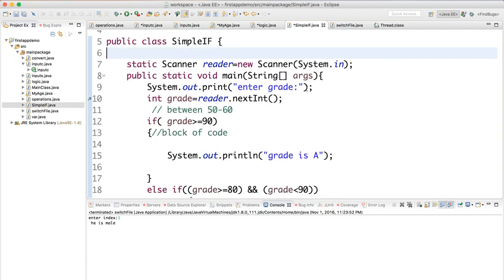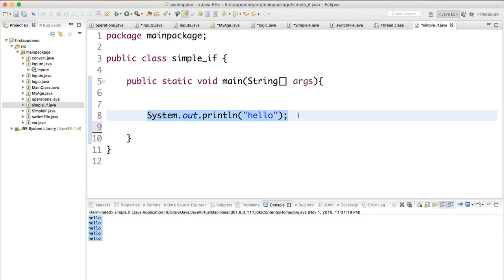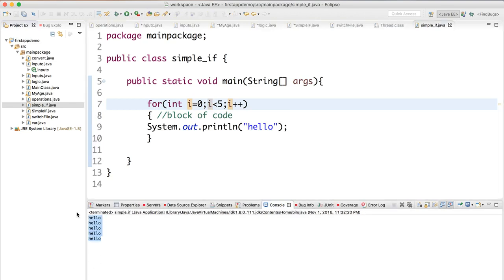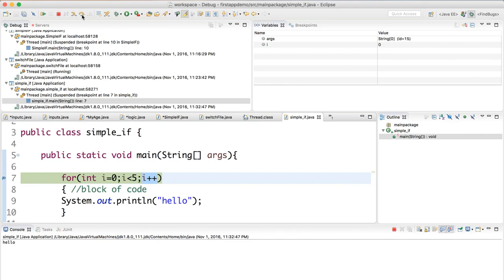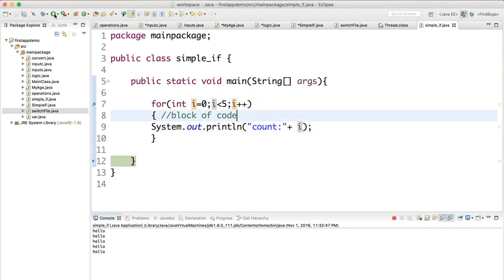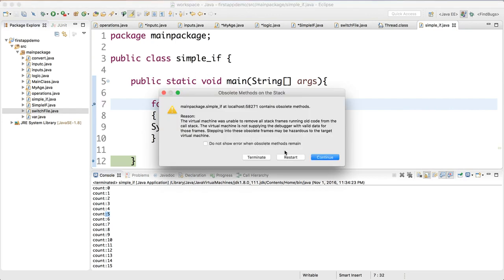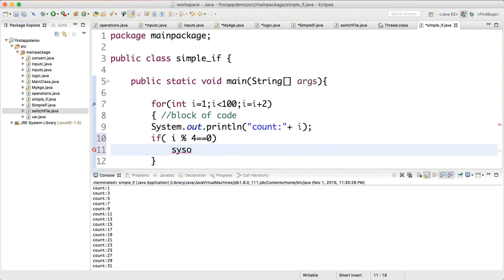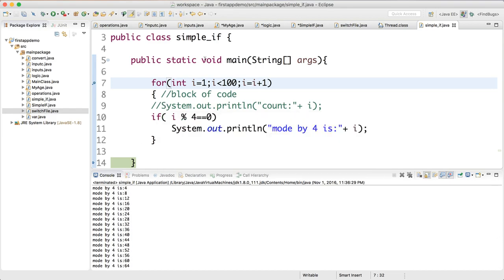1 Loops Simple For Loop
This is the Module 5 of the Java Programming Video tuts and will teach you Loop control in Java